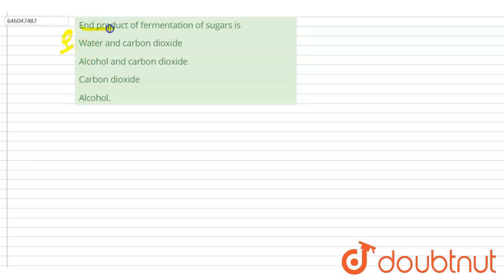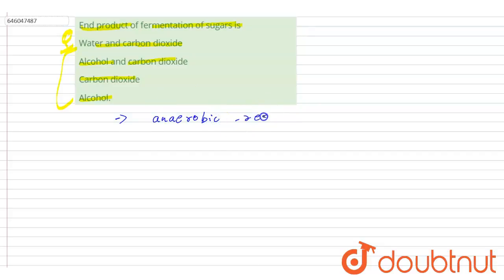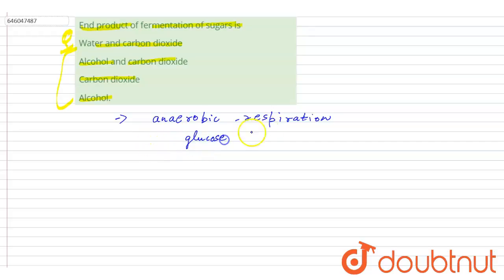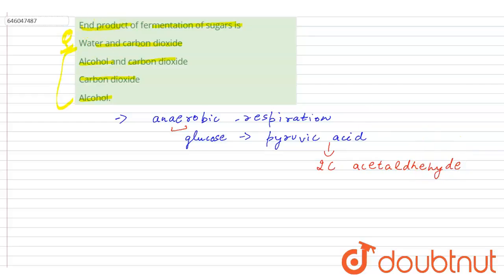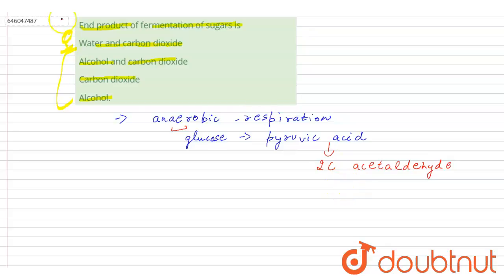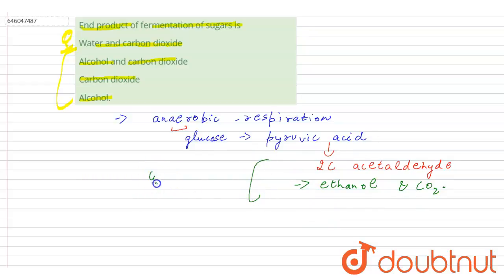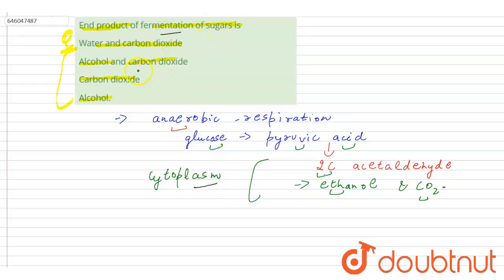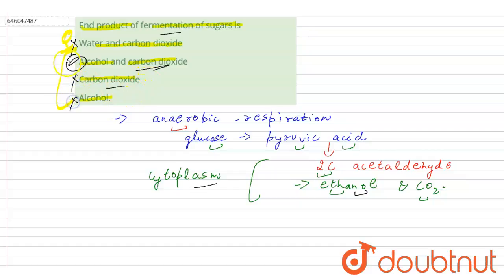End product of fermentation of sugars is | 12 | RESPIRATION | BIOLOGY | DINESH PUBLICATION ENGLI...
End product of fermentation of sugars is
Class: 12
Subject: BIOLOGY
Chapter: RESPIRATION
Board:NEET

👉 Have Any Query? Ask Us.